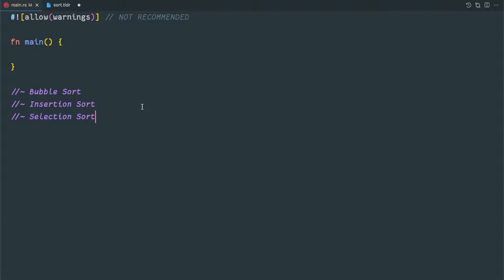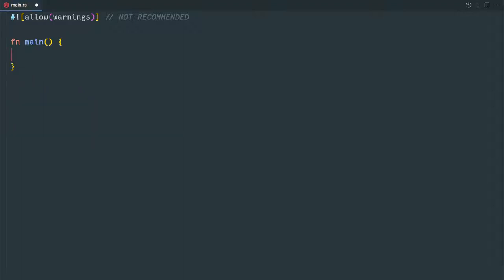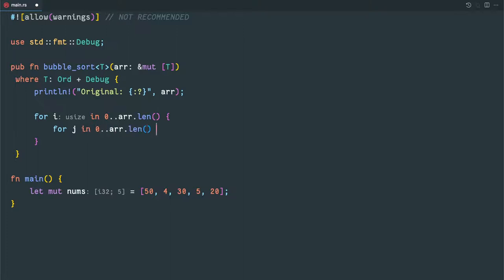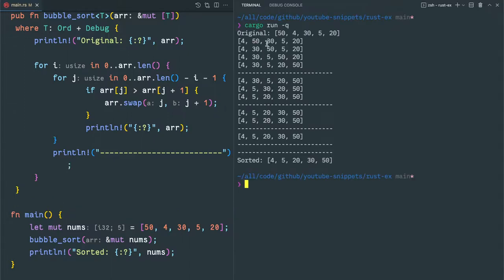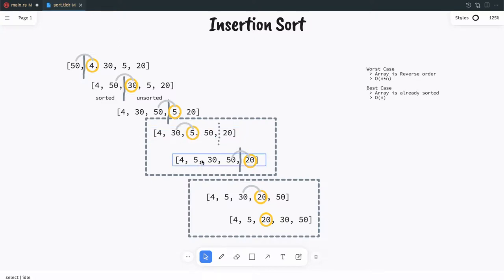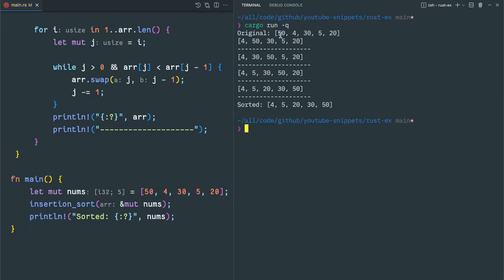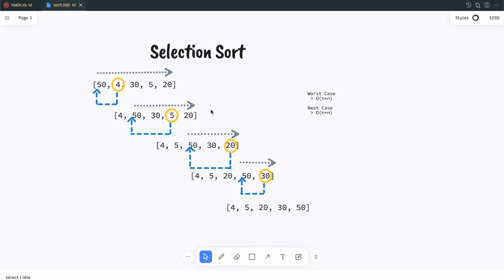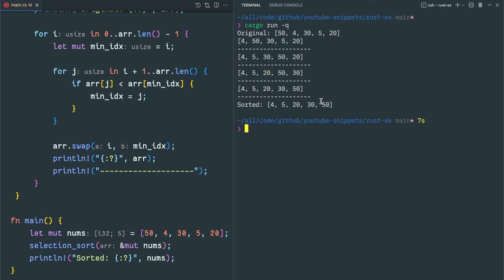Bubble Sort, Insertion Sort & Selection Sort in Rust Programming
OUTLINE
00:00 - Introduction
00:14 - Bubble Sort
06:10 - Insertion Sort
09:58 - Selection Sort